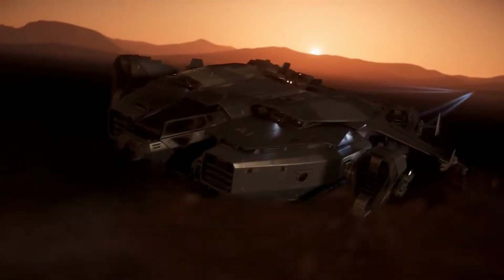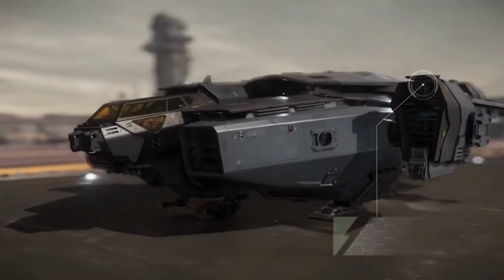Star Citizen: Highball Haulers - Valkyrie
Everyone was surprised by the announcement at CitizenCon, about the Anvil Valkyrie being flyable in 3.3.

The question is...does it soar like a Valkyrie, or fall like an Anvil?